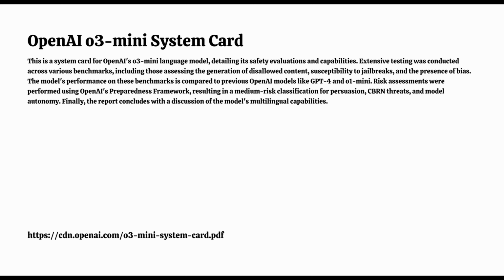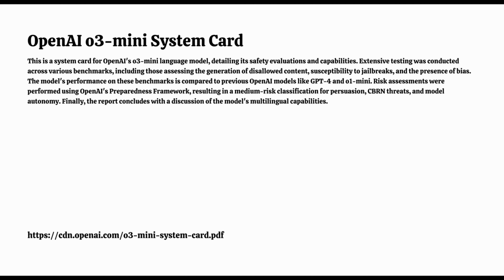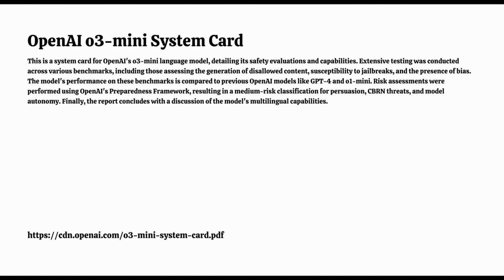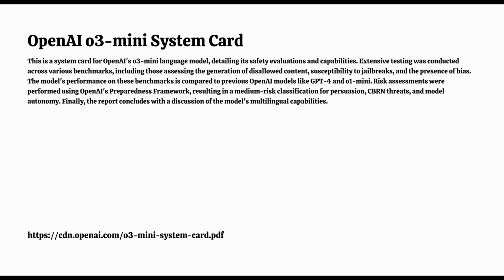OpenAI o3 mini System Card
Description: This is a system card for OpenAI's o3-mini language model, detailing its safety evaluations and capabilities. Extensive testing was conducted across various benchmarks, including those assessing the generation of disallowed content, susceptibility to jailbreaks, and the presence of bias. The model's performance on these benchmarks is compared to previous OpenAI models like GPT-4 and o1-mini. Risk assessments were performed using OpenAI's Preparedness Framework, resulting in a medium-risk classification for persuasion, CBRN threats, and model autonomy. Finally, the report concludes with a discussion of the model's multilingual capabilities.